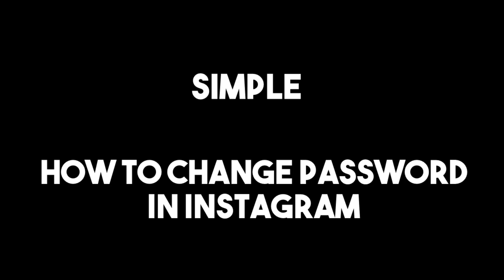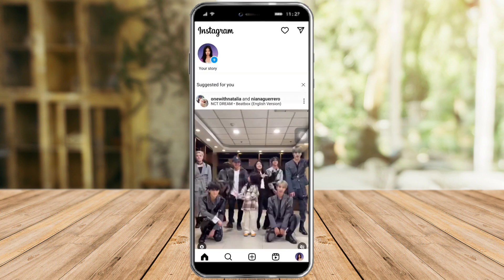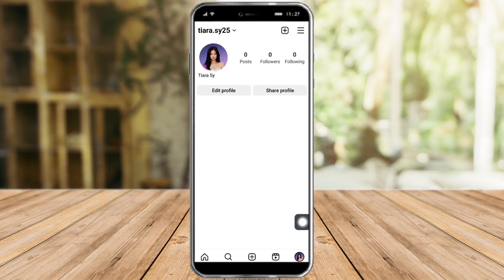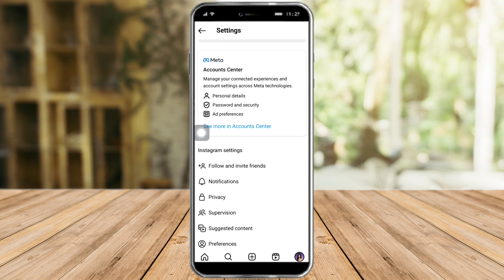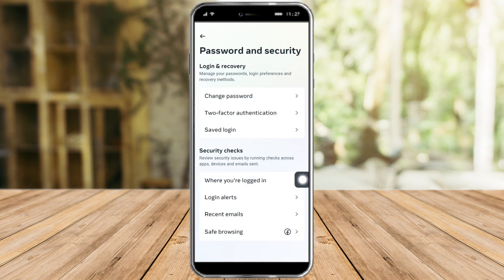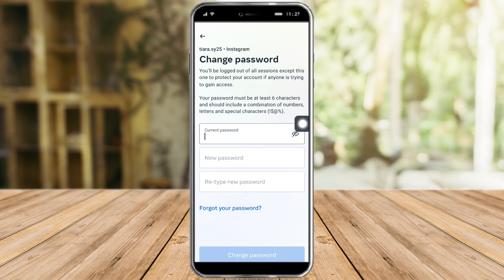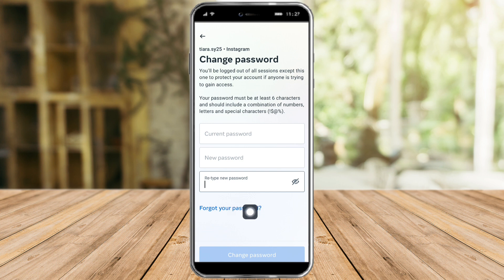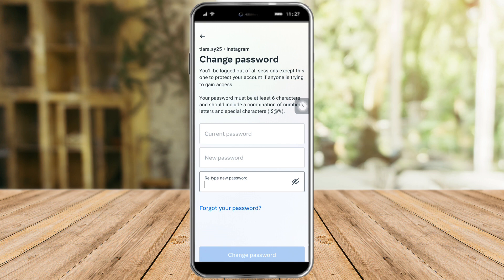How To Change Password In Instagram [SIMPLE]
How To Change Password In Instagram

In this video I'll show you How To Change Password In Instagram. The method is very simple and clearly described in the video. Follow all of the steps & find out how to change Instagram password.